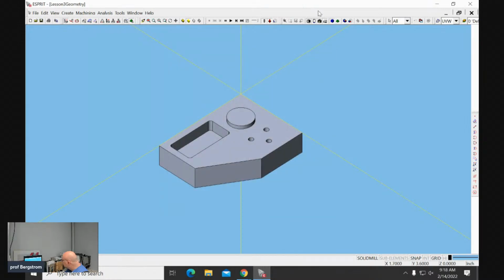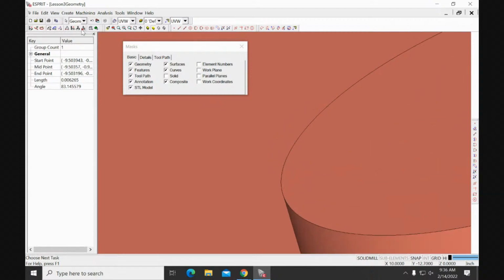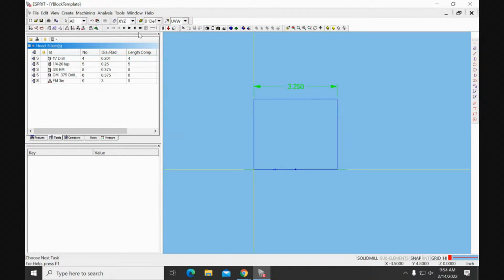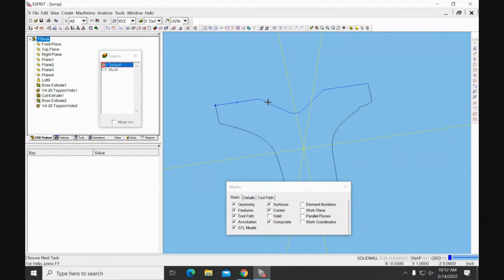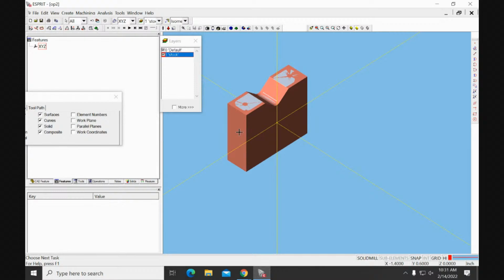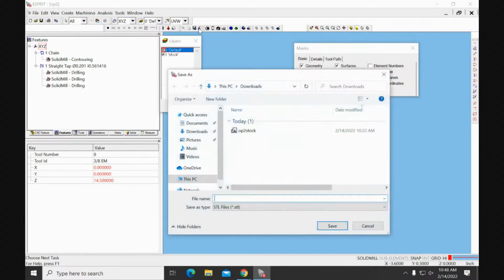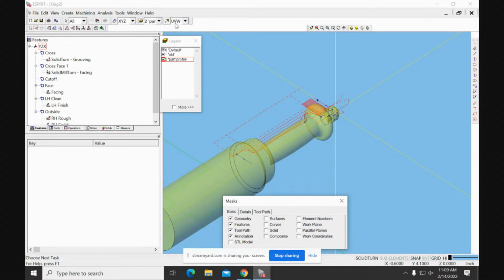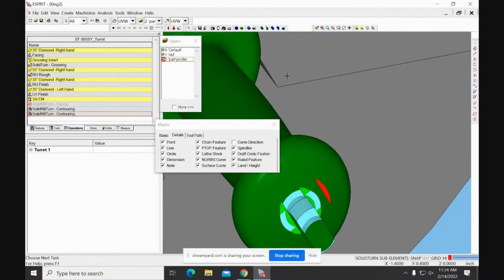Esprit Q and A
Esprit Q & A